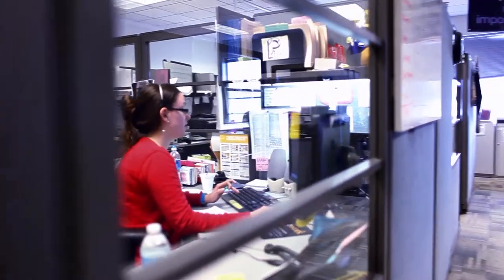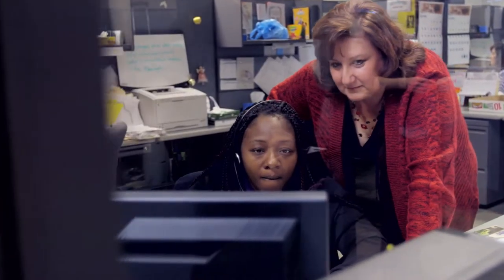Dollar Bank: Movie nights and fixing customer struggles to create conversations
Watson Customer Engagement offerings support the banking industry by adding the cognitive computing power of Watson.